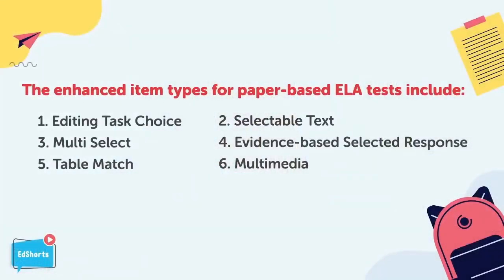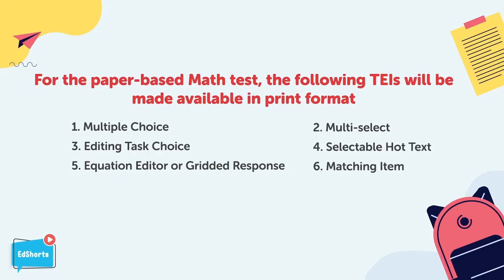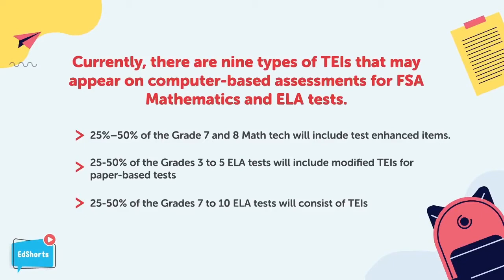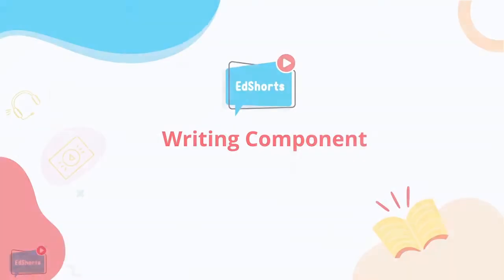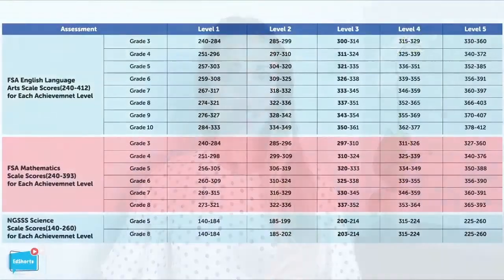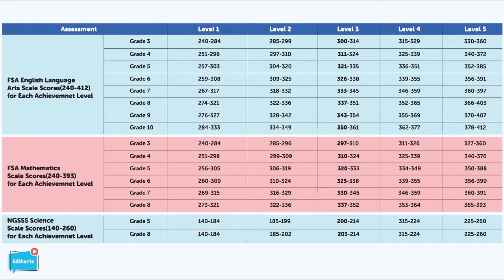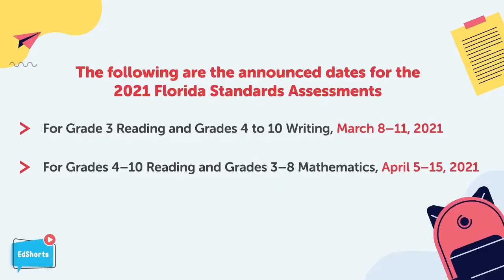FSA 2020-21 Blueprint and Best Practices | 10 Min. webinar organized by EdShorts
This Free 10 Min power-packed webinar organized by EdShorts on Jan 6th provides all the information available about 2021 Florida Standards Assessments - such as testing guidelines, blueprint changes, testing windows, and more!

for more bite-sized power-packed webinars every week!

Get free access to Math and ELA realistic FSA test practice and sample questions